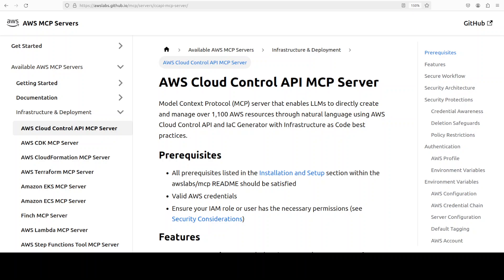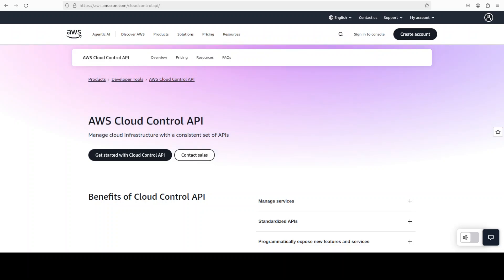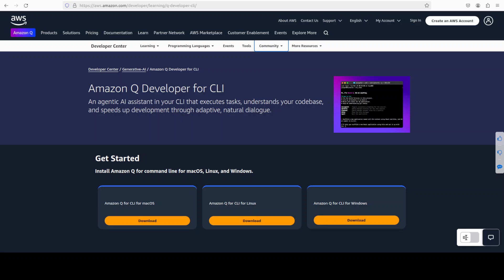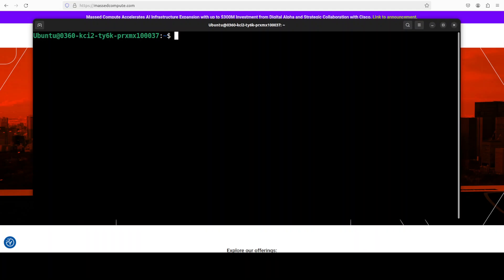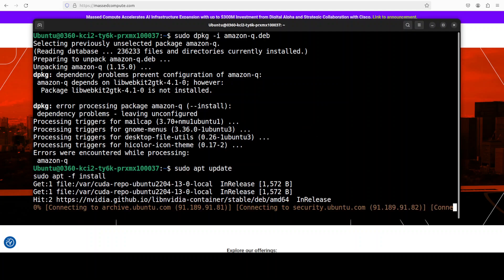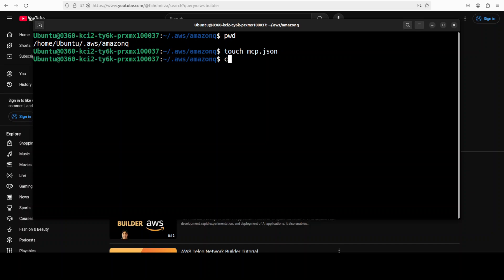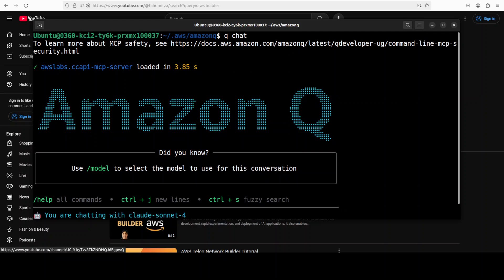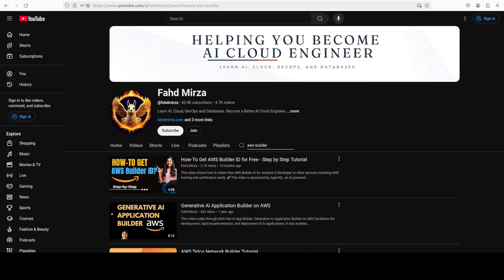Meet the New AWS MCP Server—Turn Prompts into Cloud Infrastructure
This video installs and tests AWS Cloud Control API (CCAPI) MCP Server.